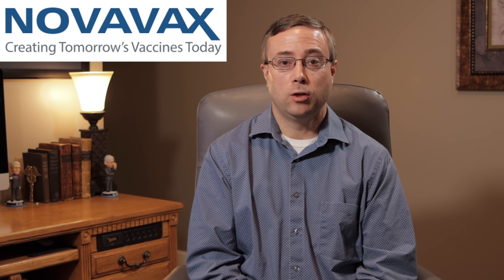COVID 19 Vaccine Comparison | Which Vaccine is the Best?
There are multiple new COVID 19 vaccines set to become available in the next few weeks. This video compares the Pfizer, Moderna, Johnson & Johnson, AstraZeneca, and Novavax vaccines. I also review what I feel will be the best vaccine for you. Coronavirus vaccines still remain the best way to end this pandemic.

0:00 Intro
0:34 Pfizer/Moderna
3:45 Johnson & Johnson
7:22 AstraZeneca
10:25 Novavax
13:15 Which vaccine is right for you?